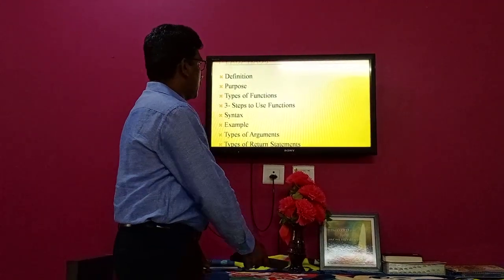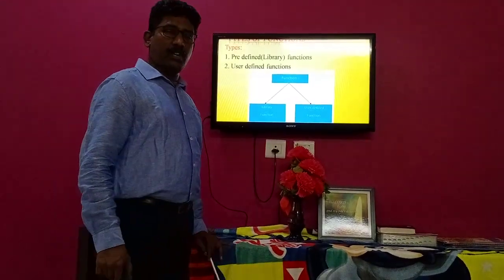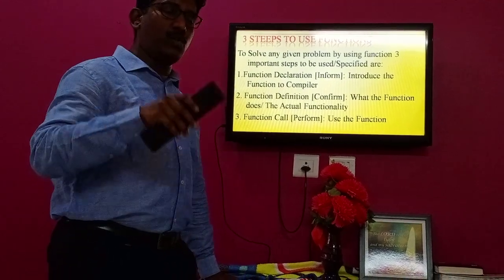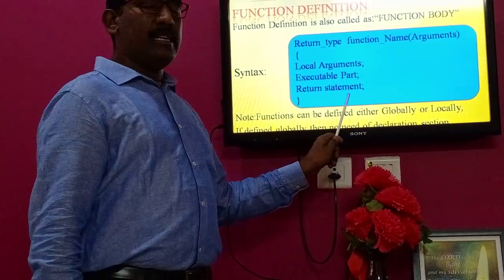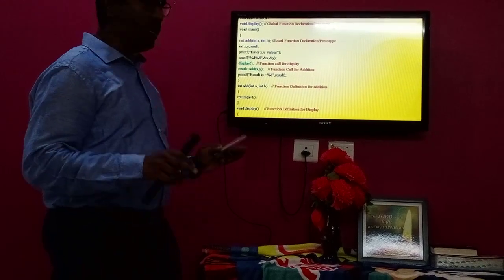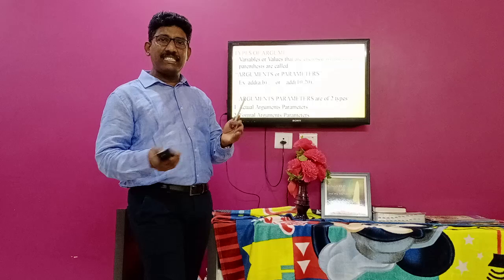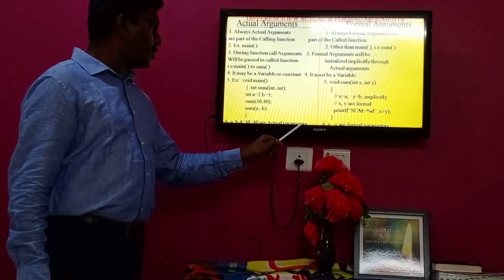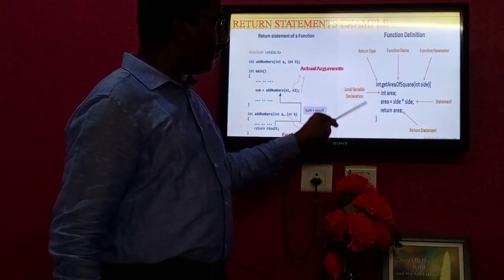PROGRAMMING FOR PROBLEM SOLVING, UNIT - IV: Functions: Types, 3-Steps, Arguments & Return Statements